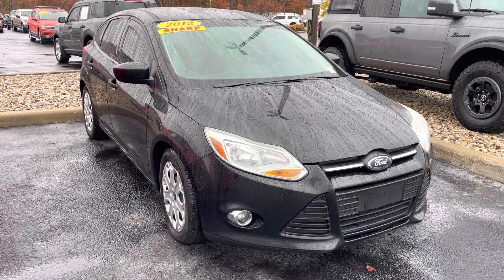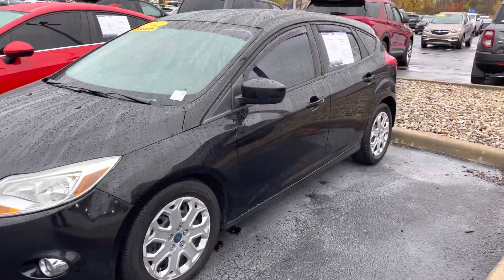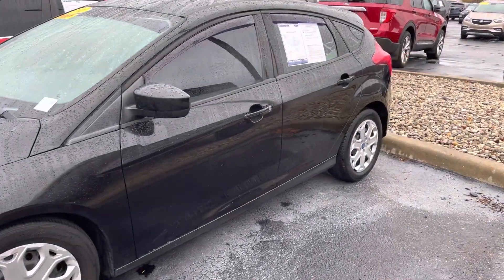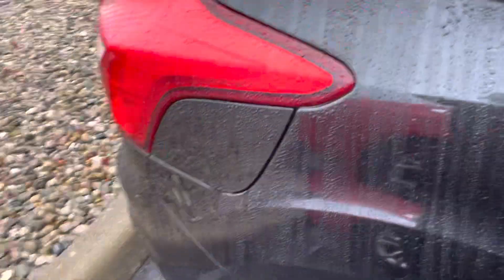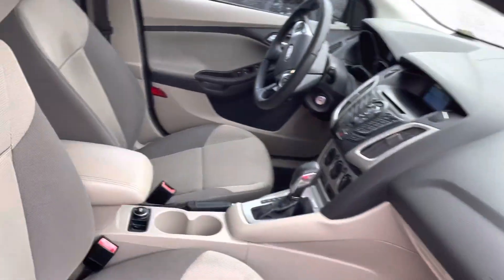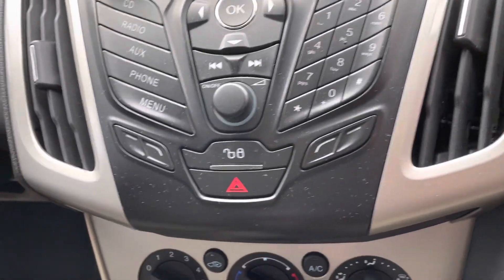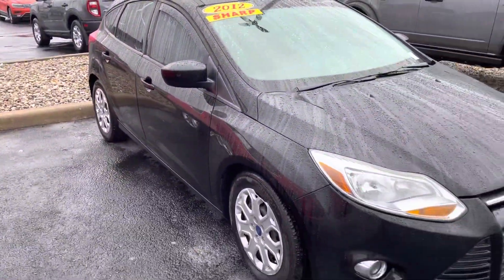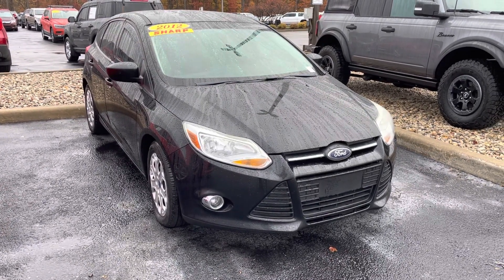Bill Estes Ford - 2012 Focus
119k miles nice condition!